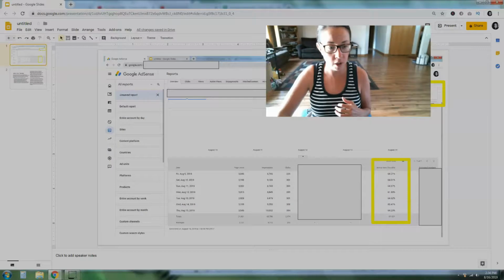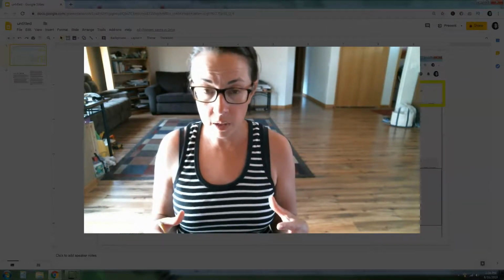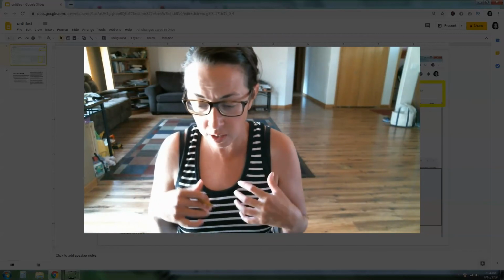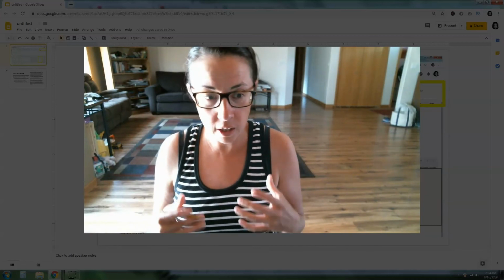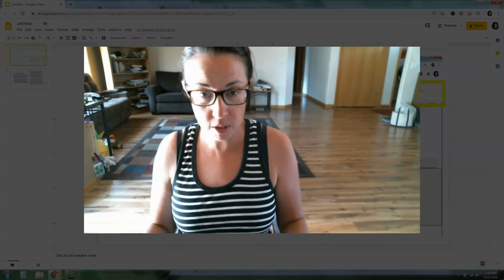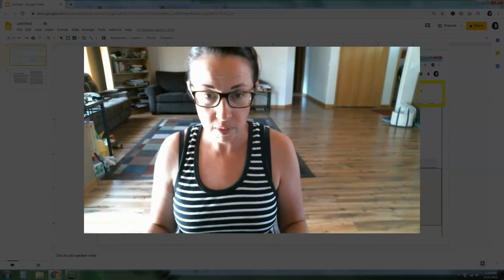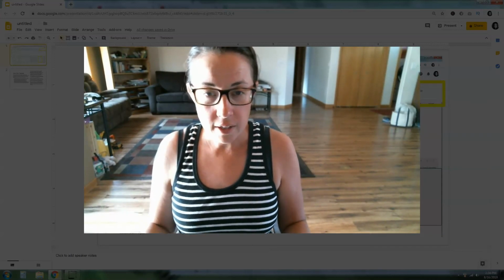Active View Viewable [Google Adsense]: What is that?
Active View Viewable is a term in Google Adsense that talks about whether or not an ad was actually viewed by the users (not just loaded completely or partially).

If you pay close attention to the Active View Viewable stats in your Google Adsense reports, you can start forming conclusions about how your site viewers are navigating around your site, and how long they spend in the various areas of your site.

Your Active View Viewable stats can also tell you whether or not is is worthwhile to have a specific ad unit slot on a specific part of your website. All in all, it is a good stat to get to know.